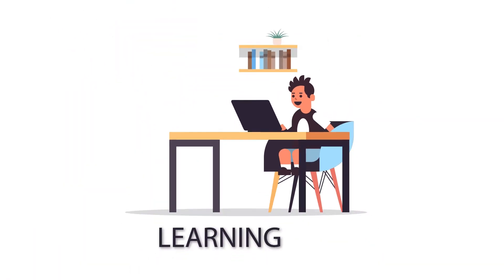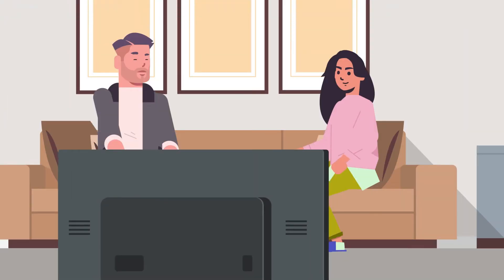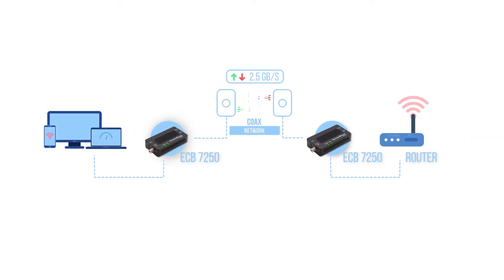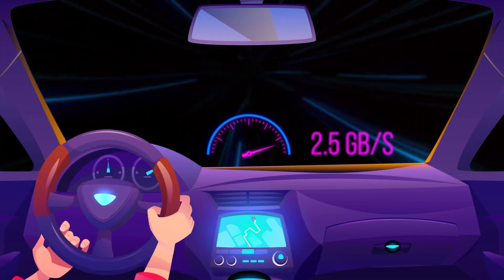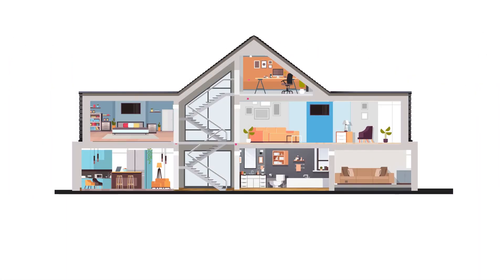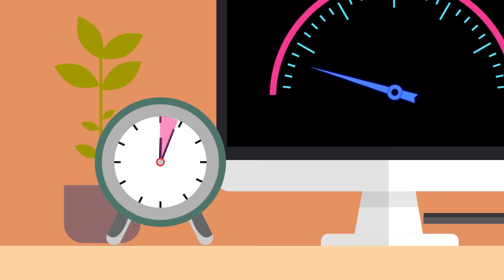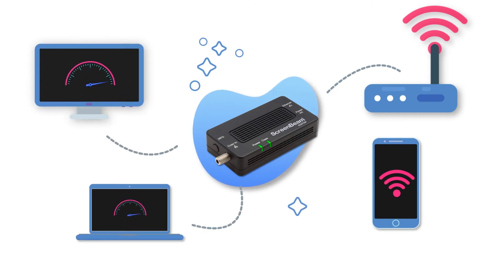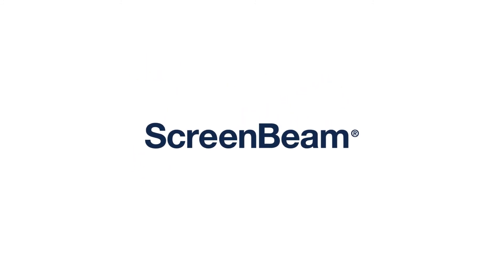Improve your home network with ECB7250 MoCA Adapter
Watch this video and learn how everyone in your household will enjoy their own Internet fast lane with the ECB 7250!